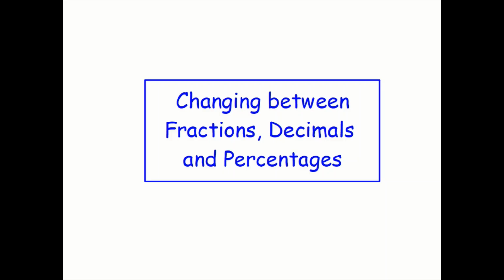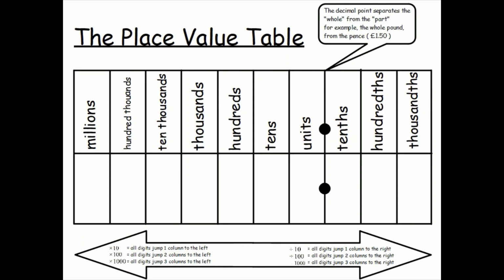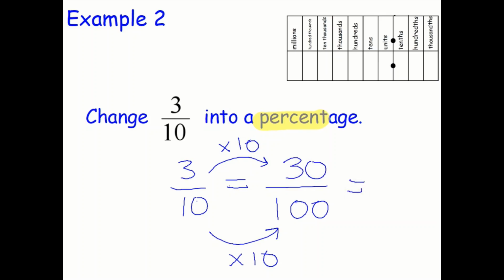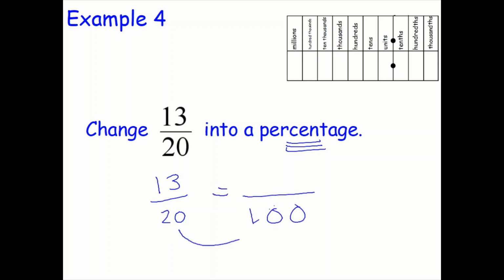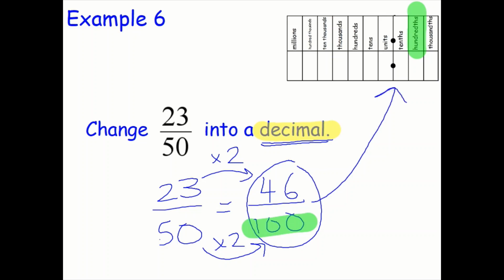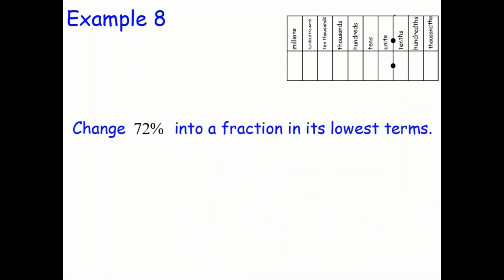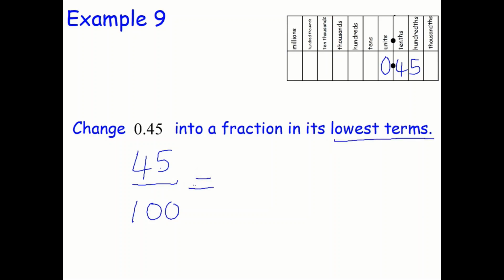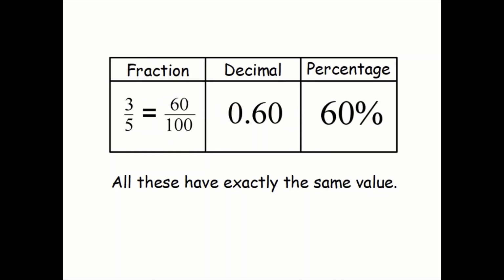Changing between fractions, decimals and percentages: continued